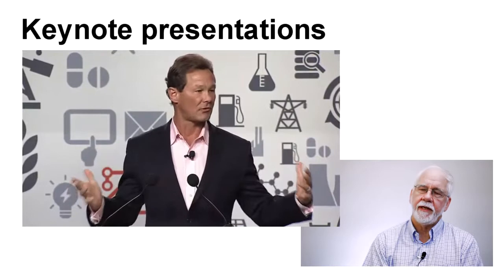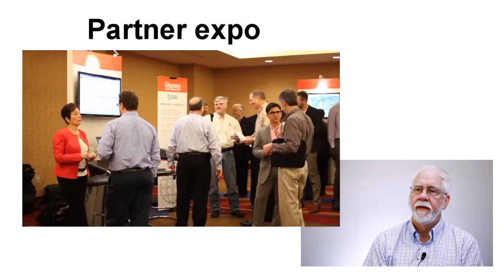OSIsoft Users Conference EMEA: The Real-time Data Event of the Year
you can find more information on the OSIsoft EMEA Users Conference 2013 in Paris on September 16 - 19. You can't come to one of these events without learning something new—it's where our users tell us how they have applied and benefited from their PI System, and we tell you about the strategic implications of our development work on it.